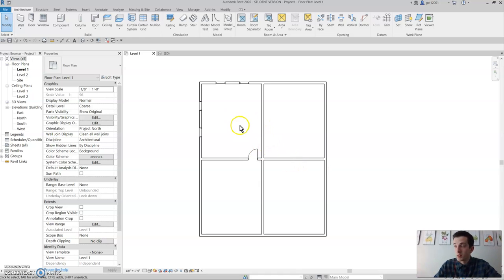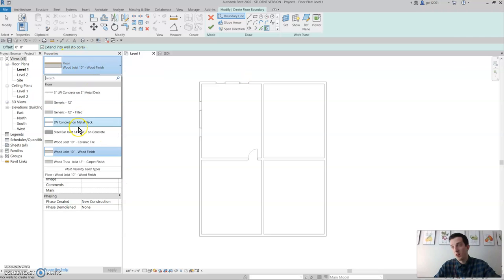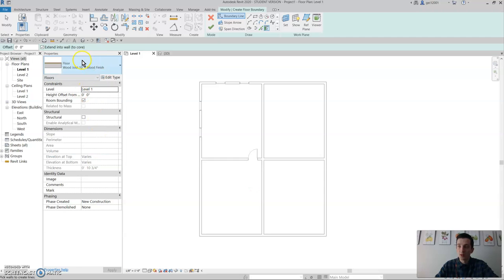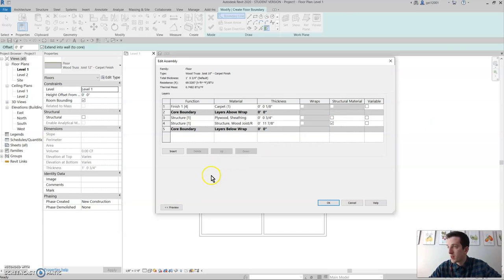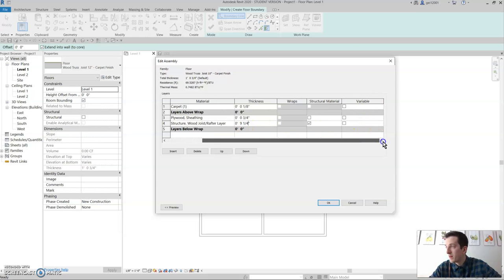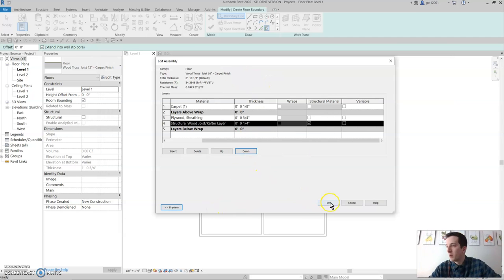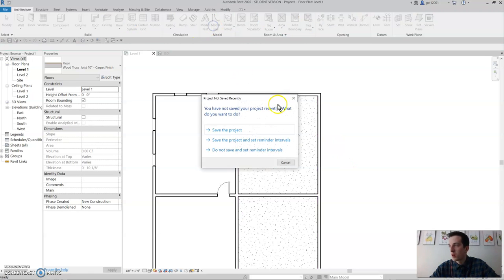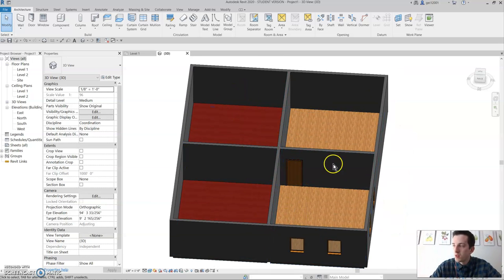Create and Edit Floors in Revit 2020